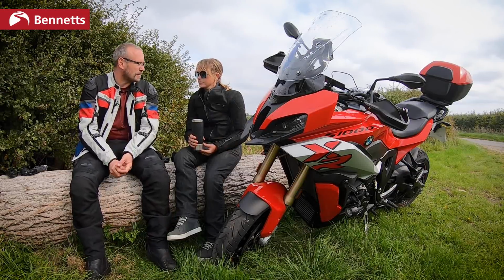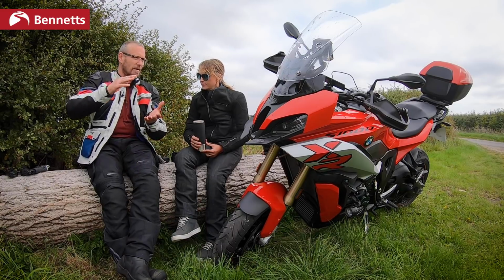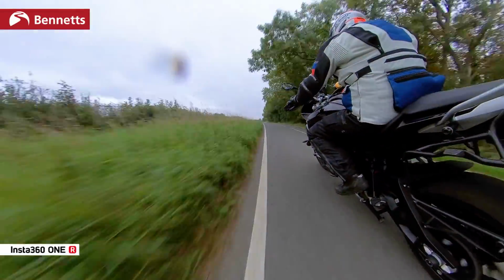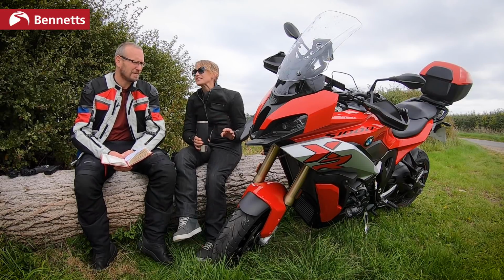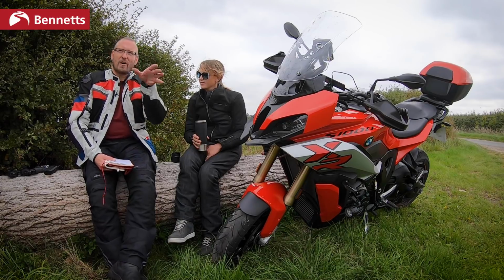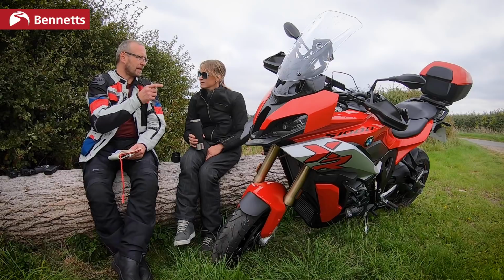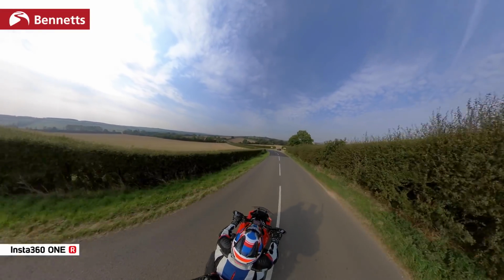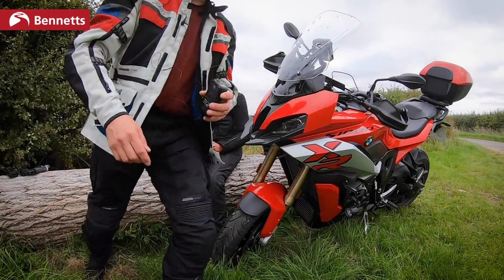BMW S1000XR review | 2020 honest pillion opinion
The 2020 BMW S1000XR is one of the best adventure sport touring motorcycles, but how comfortable is it for a passenger?
We've compared the new bike to the previous 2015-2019 model, and we know what our pillion tester thinks of that (see the links), but after 150 miles, would we recommend trading up from the old model to the new one?
Fast sweeping roads, bumpy back roads and more are all tackled in this honest review. If you've test-ridden – or own – this or the previous model we'd love to hear what you think...

LET’S CONNECT!